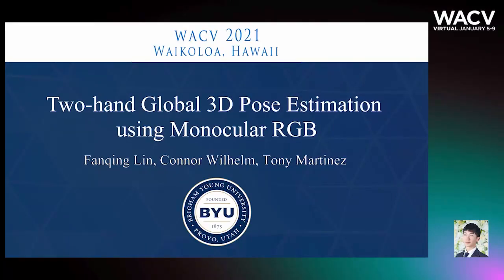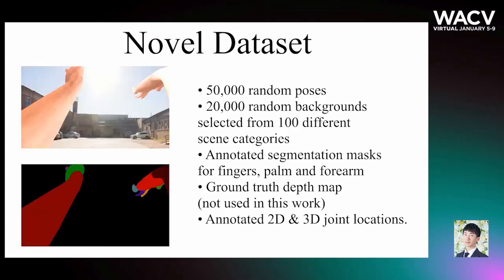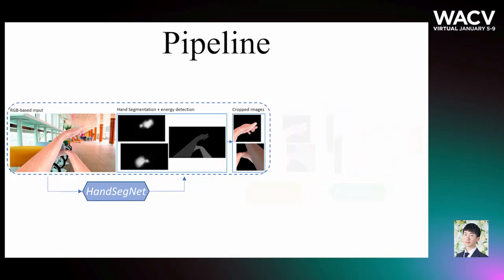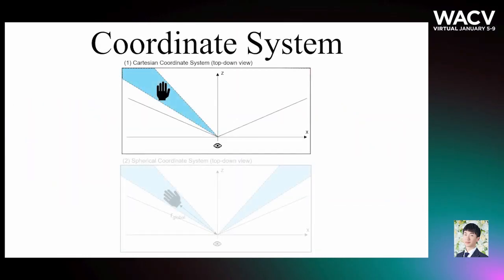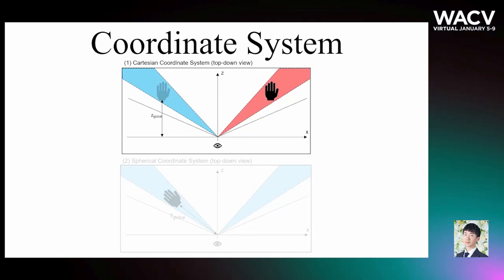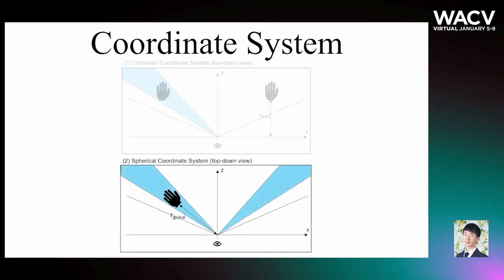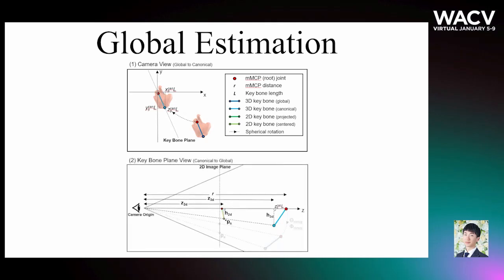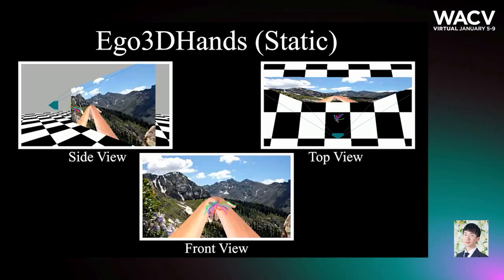497 - Two-hand Global 3D Pose Estimation Using Monocular RGB